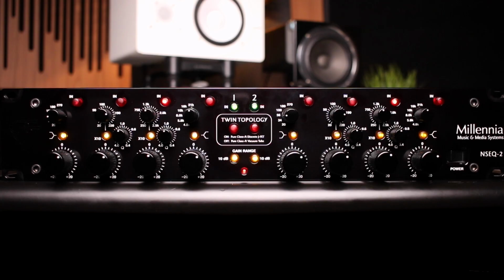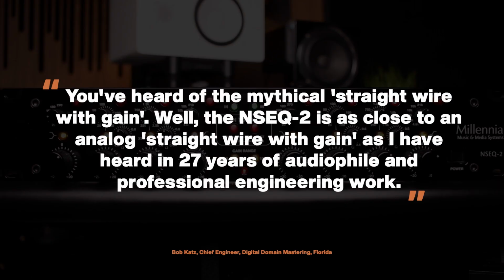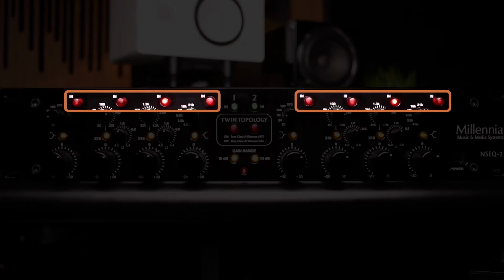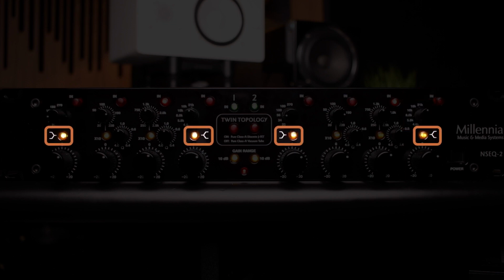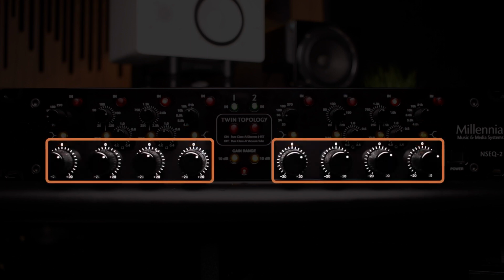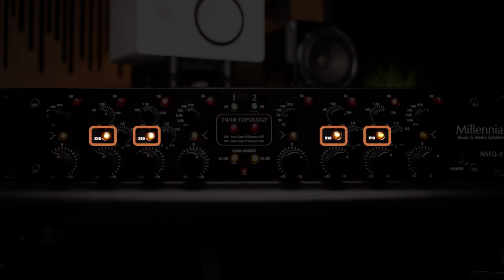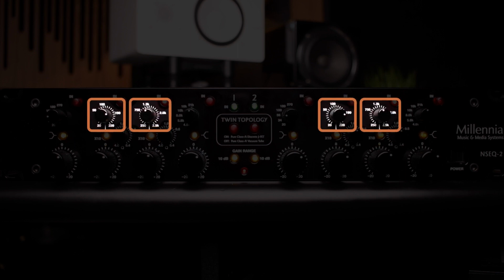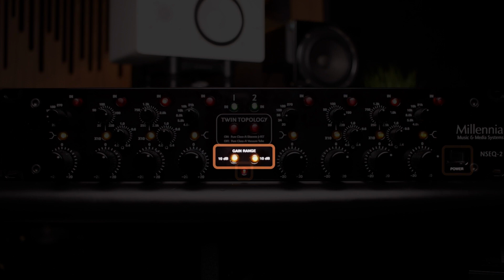Millennia NSEQ-2 Stereo Four Band Parametric EQ (Demo and Overview)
🔥 NEW SONG! "UP OR DOWN" OUT NOW

🔥 In this video, we try out the Millennia NSEQ-2 Stereo Parametric EQ on four stereo mixes. We’ll take a tour of the front panel and hear it on multiple songs, in multiple genres and with different settings on each.

Thank you to Spirits of Leo for giving me permission to use their song "Patience" for this video.

Timecodes
0:00 - Intro
0:14 - About the Millennia NSEQ-2
2:36 - Millennia NSEQ-2 Faceplate Tour
3:25 - Test Details
3:49 - Pricing
4:04 - Audio Demo Details
5:32 - Millennia NSEQ-2 on Pop Rock
7:22 - Millennia NSEQ-2 on Reggae
7:52 - Millennia NSEQ-2 on Shoegaze Indie Rock
8:37 - Millennia NSEQ-2 on Dance
9:00 - Conclusion
9:20 - Sneak Peak of Les Vegas 'Work It Out' (Official Music Video) Release Date: 2/10/23

MISSION:

On this channel, I help recording artists, music producers and pro audio professionals like you decide which hardware and software to buy, and learn how and why to use it so you can produce commercial quality music in the most efficient and cost-effective way.

I bring you news, reviews and comparisons on all the latest pro audio hardware and software, and provide tips and tricks on recording, mixing and mastering music at home.

🔥 SOUNDBETTER.COM ▶ Need help mixing and mastering your song? I'm available👇🏼

🔥 LET'S BE FRIENDS ▶ Follow me and listen to my original music and remixes 👇🏼